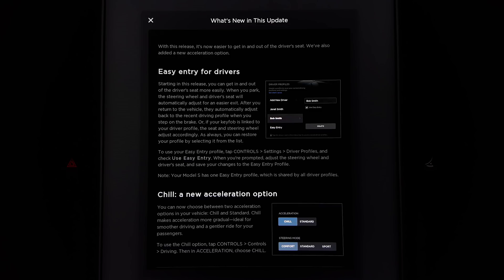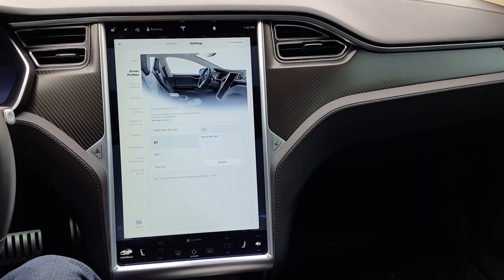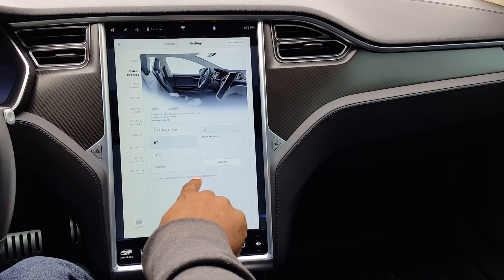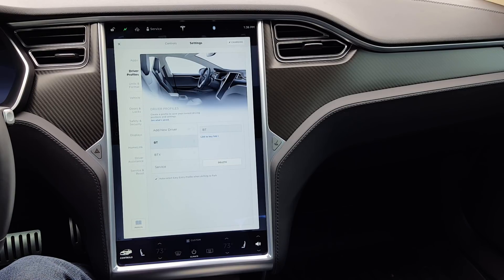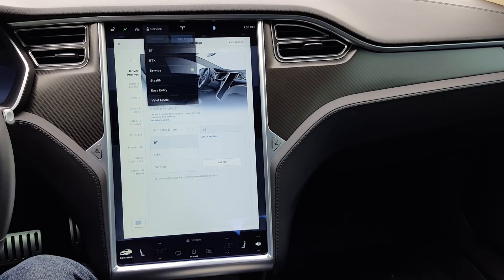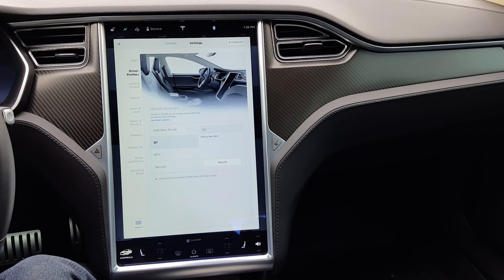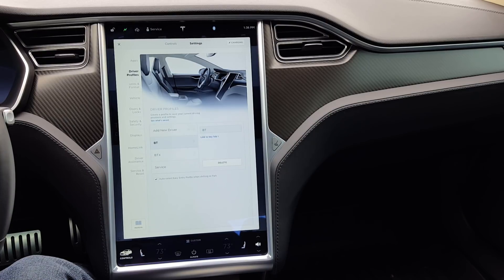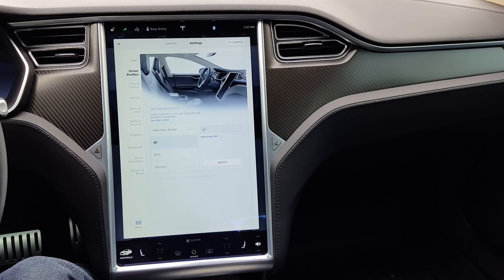Tesla Software Update - Easy Entry (Egress Profile)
Yet another Tesla over-the-air software updates adds an Egress Profile and a Smoother Acceleration Option!